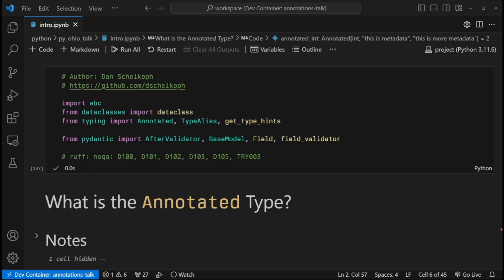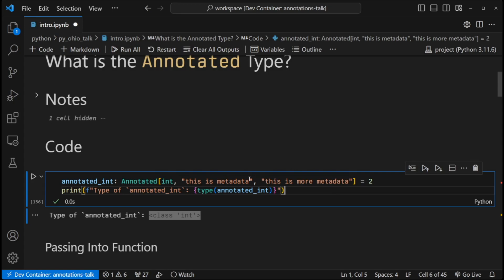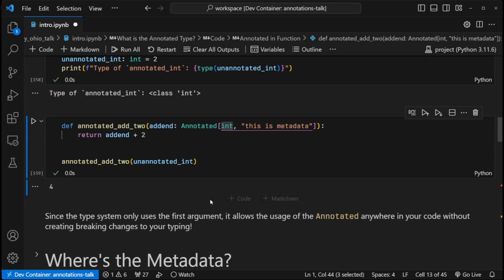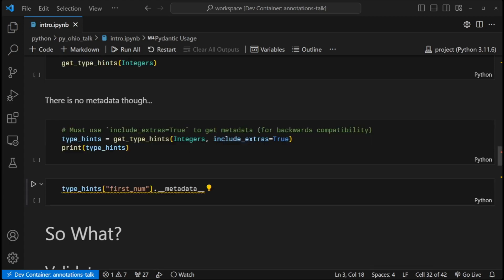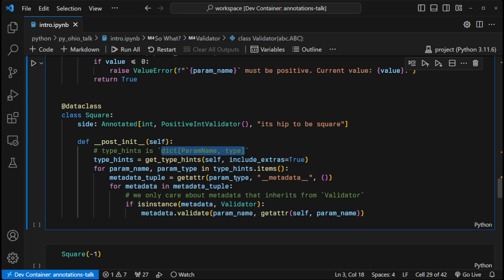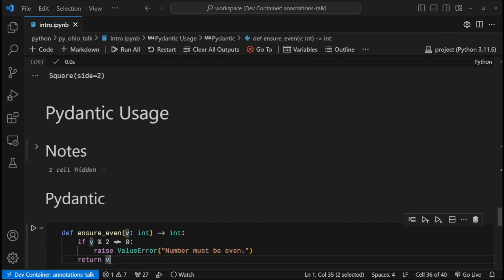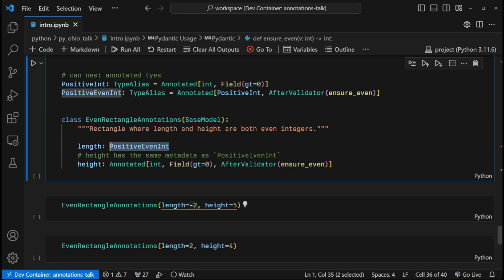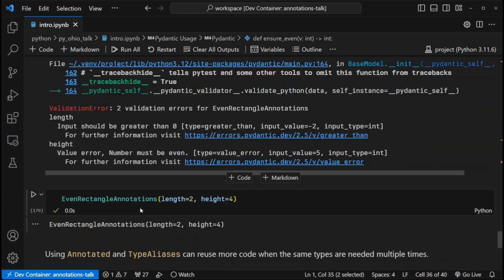What Is the `Annotated` Type? [PyOhio 2023]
Talk by Daniel Schelkoph at PyOhio 2023:
PEP 593 introduced the `Annotated` Type in Python 3.9, allowing typing metadata. In 2023, usage of the type by popular libraries has significantly increased. For example, `FastAPI` and `Pydantic` have fully adopted the `Annotated` type and recommend it as the preferred syntax for their functionality. In this talk, we will explore usage of this type in open source projects and take a look at how it might be used in your code.